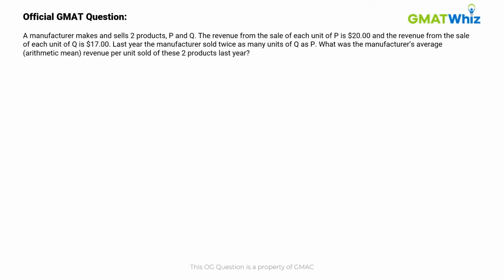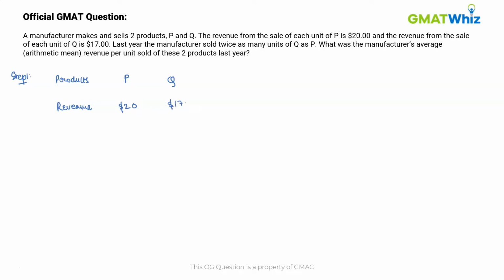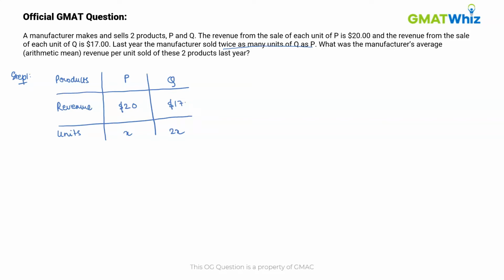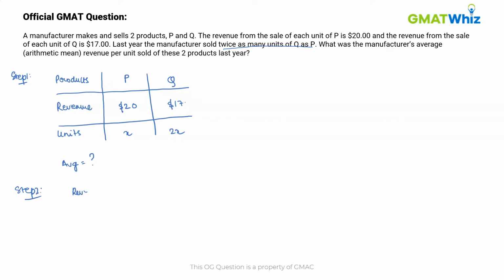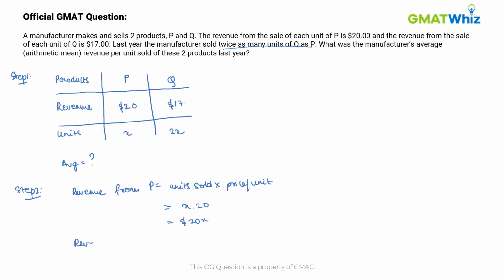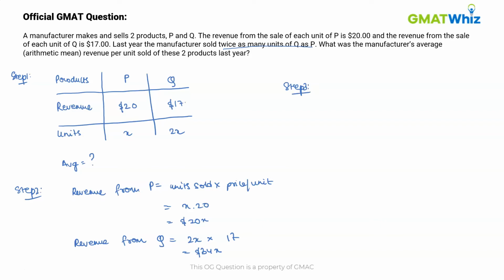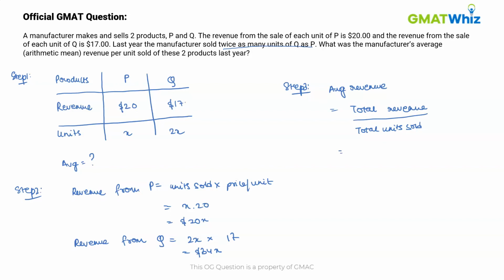GMAT OG l PS15517: A manufacturer makes and sells 2 products, P and Q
A manufacturer makes and sells 2 products, P and Q. The revenue from the sale of each unit of P is $20.00 and the revenue from the sale of each unit of Q is $17.00. Last year the manufacturer sold twice as many units of Q as P. What was the manufacturer's average (arithmetic mean) revenue per unit sold of these 2 products last year?